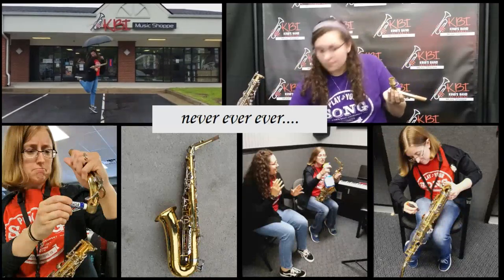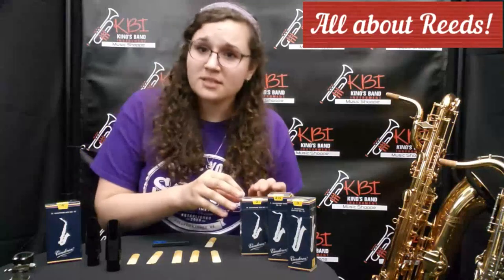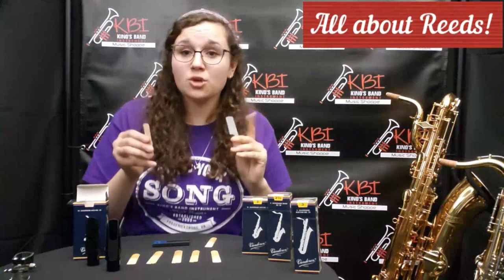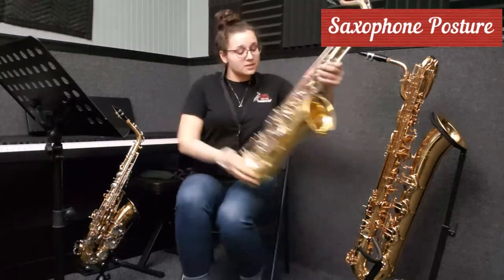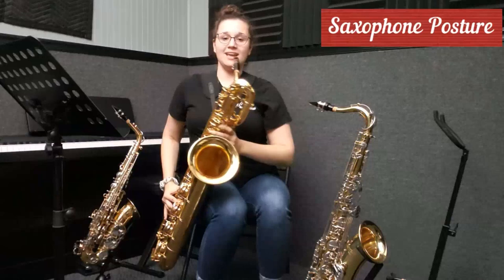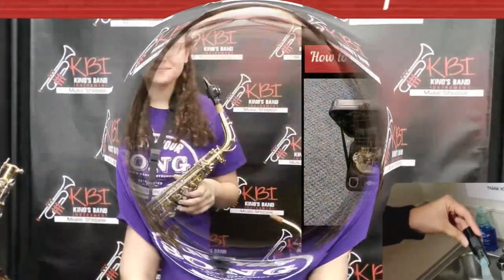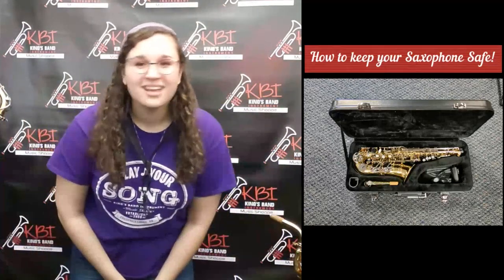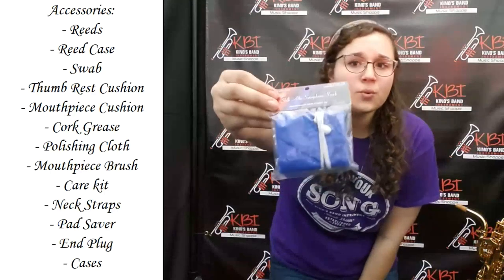Saxophone Maintenance Clinic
KBI Music Shoppe Presents Play Your Song Academy!
Saxophone Maintenance Clinic with Hailey Amick

To see how reeds are made, check out this link by Vandoren!